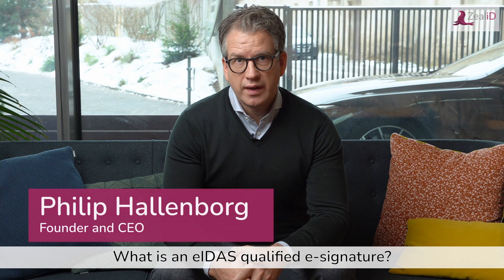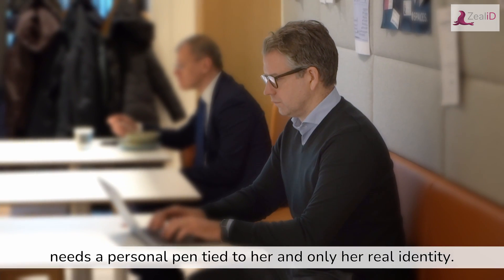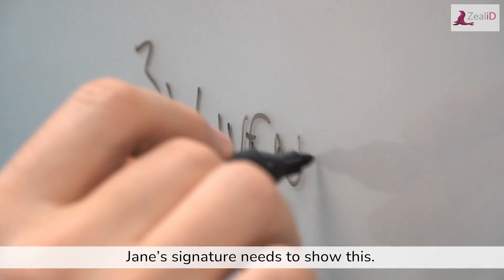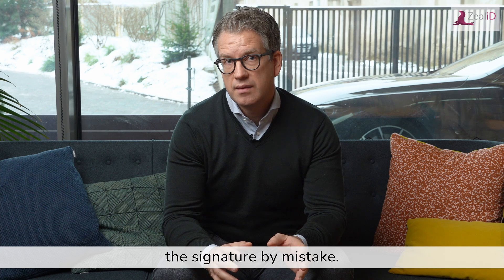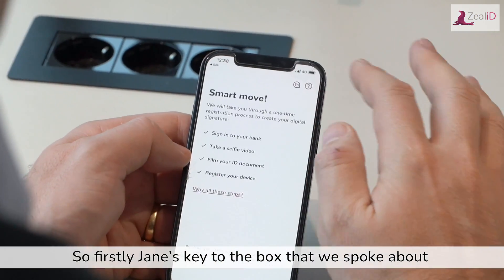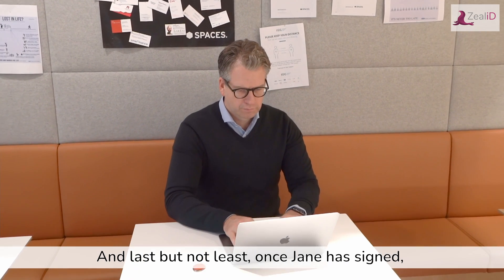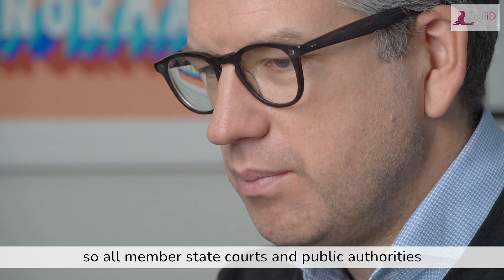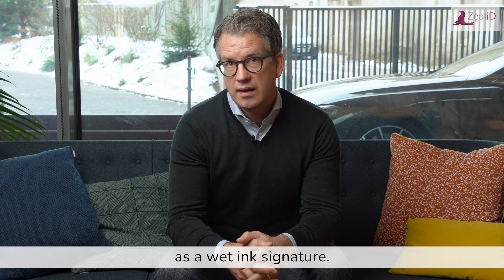What is an eIDAS qualified electronic signature?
Compared to advanced signatures, the bar that eIDAS sets for qualified signing is even higher. Even so, QES is easy and quick to use, offering the highest level of security in return.